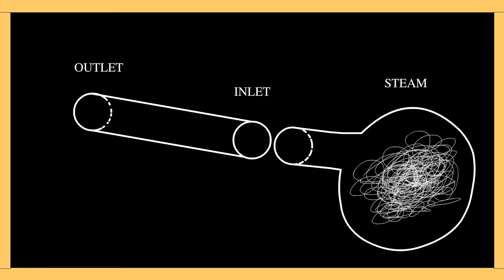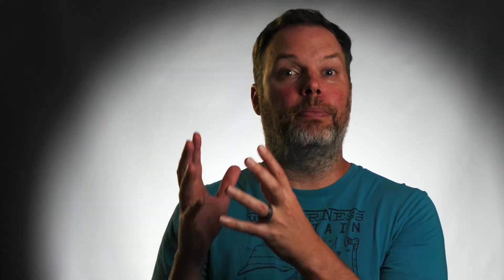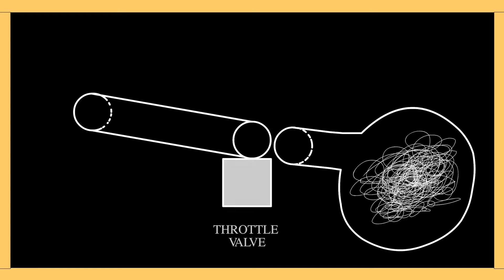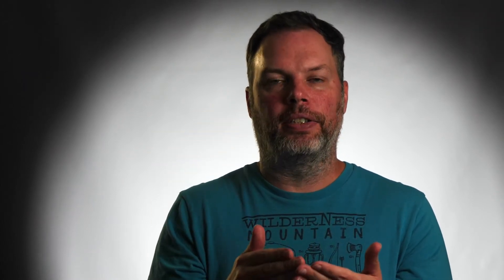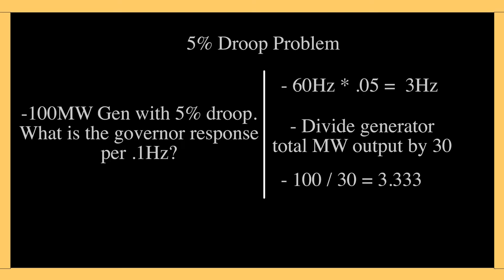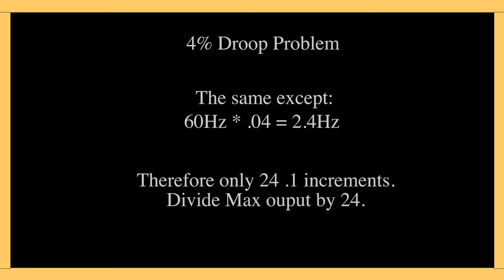NERC Study Tips 3: Droop Calculation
This video explains governor modes, droop, and walks through calculating droop at 4% and 5%.